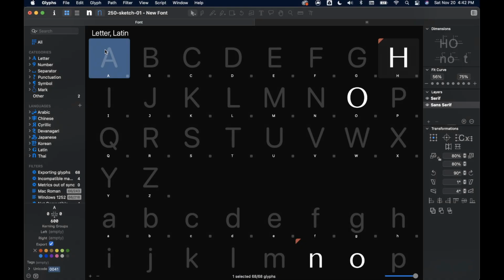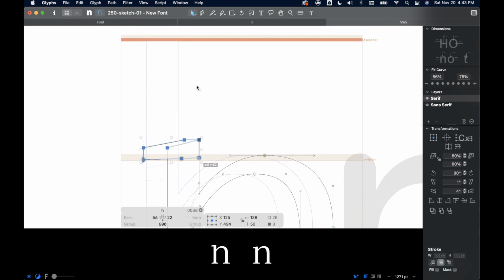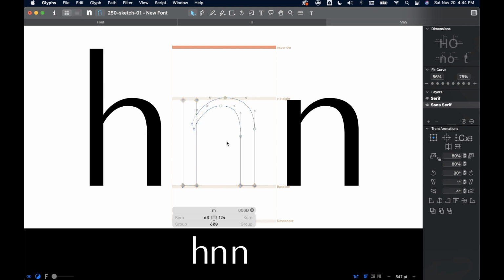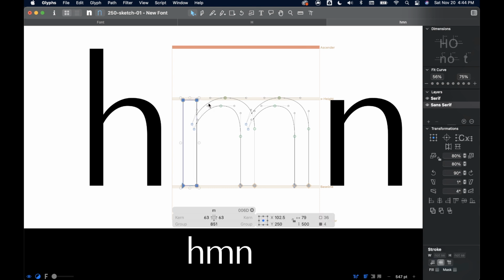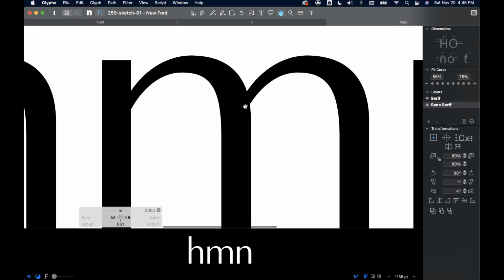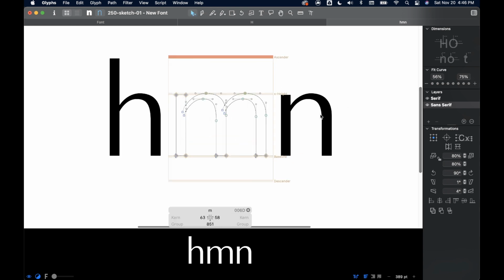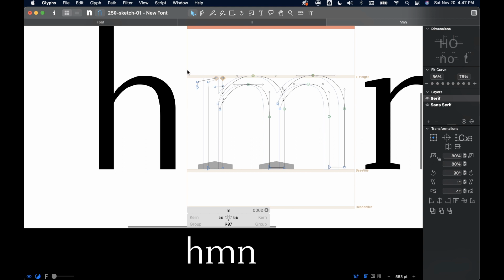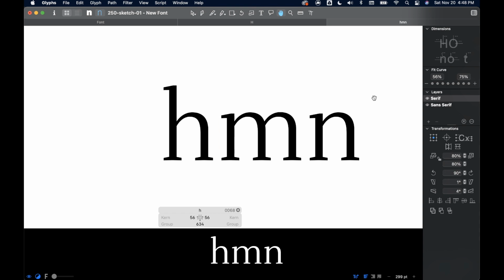Why Drawing 'h' and 'm' is So Easy